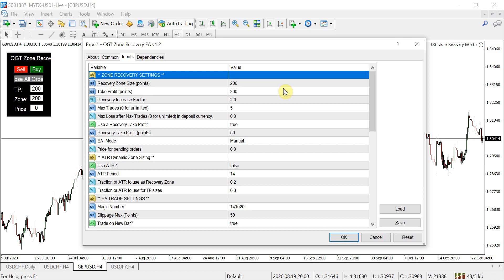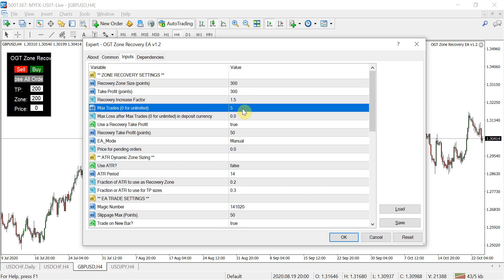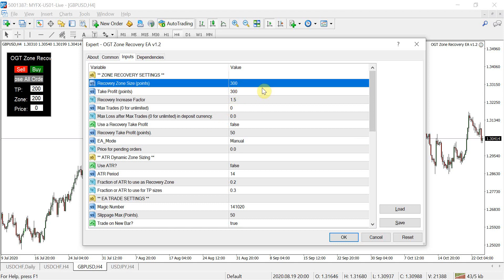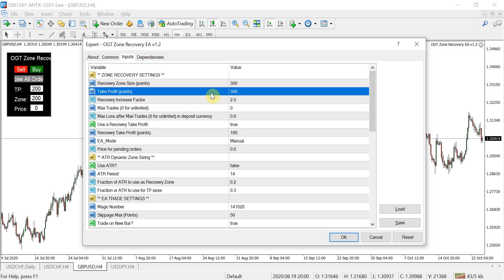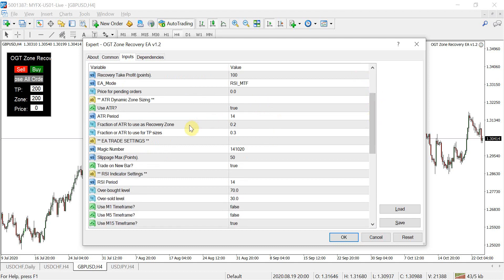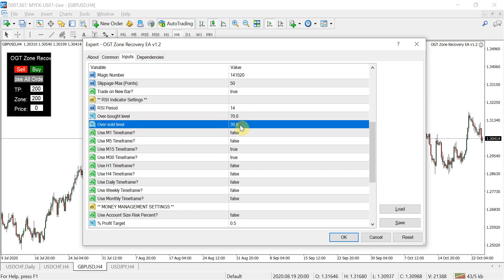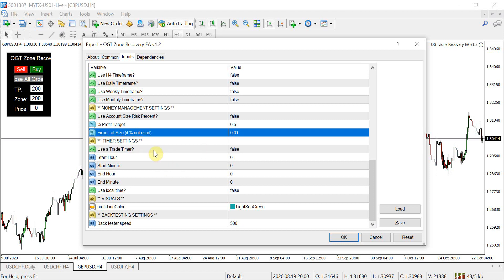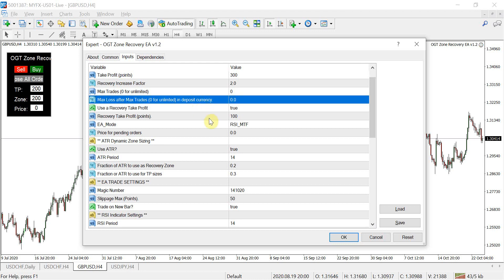OGT Zone Recovery EA v1.2 Input Settings Breakdown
Recommended YouTube Playlists To Watch

This video walks through in detail the MT4 EA input settings for the OGT Zone Recovery EA v1.2.

The OGT Zone Recovery EA is finally here. This EA consists of two modes - Manual (semi automated) and Automated. The video walks you through all the MT4 input settings and a strategy tester back test of the automated mode. In v1.1 Alistair and I have reviewed your feedback and come up with 5 improvements to the EA. Thanks for all your support and looking forward in hearing your feedback.

Strongly suggest that you trade this EA on demo first to get use to the settings.